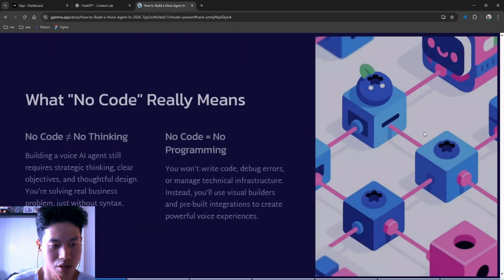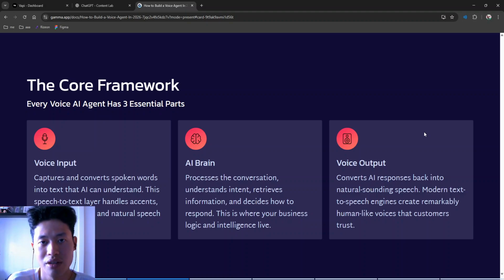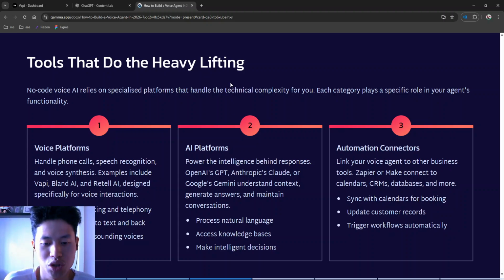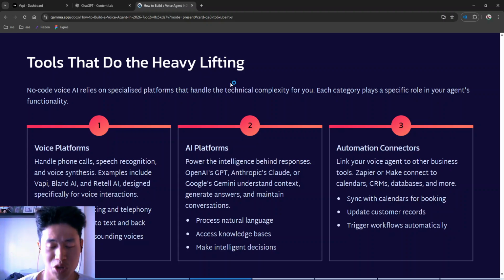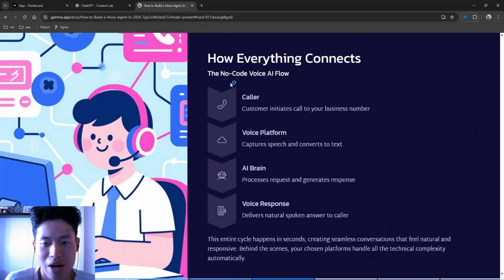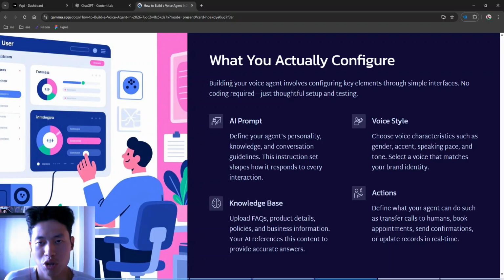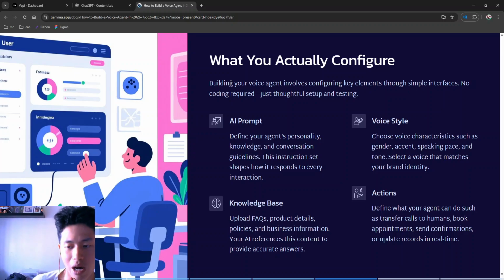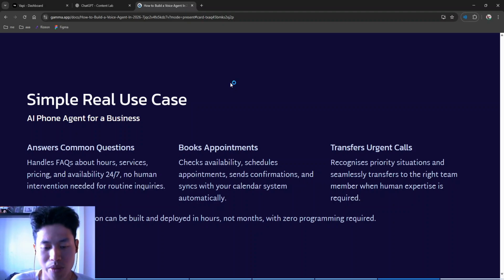Deploying a Voice Agent in 2026 Is Shockingly Simple!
In this video, I dive into how you can get started building your first voice agent in 2026 with no technical background.